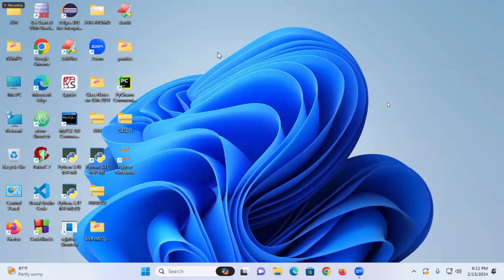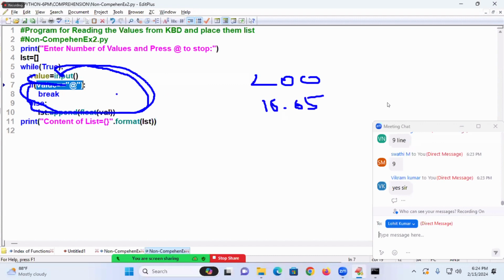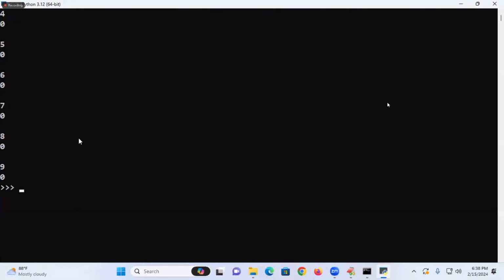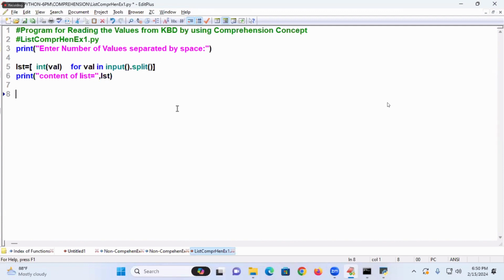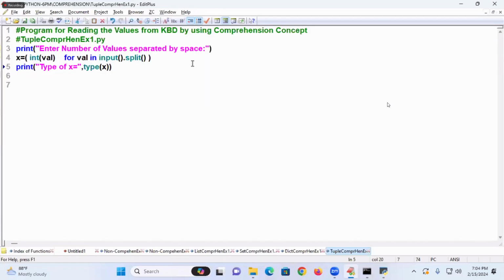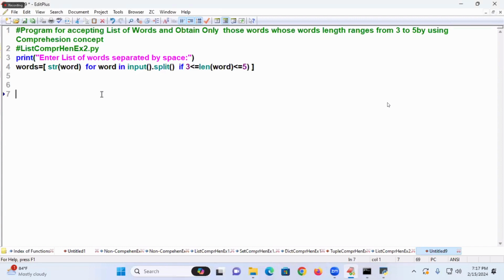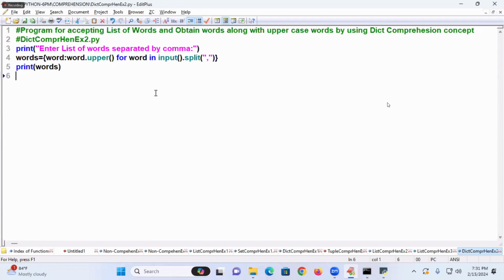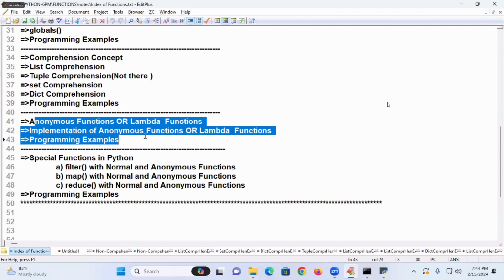python full course day 39